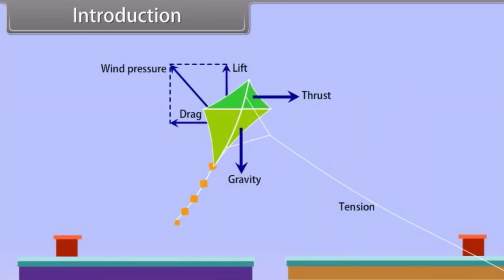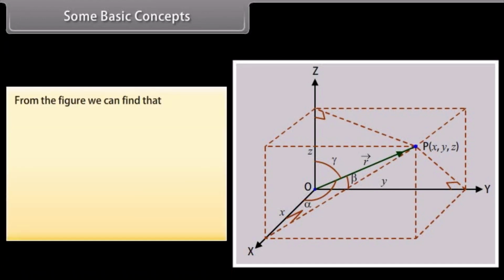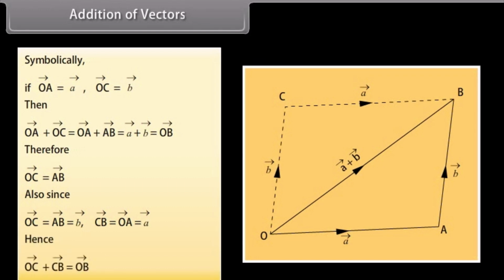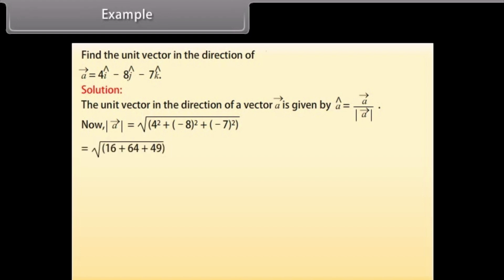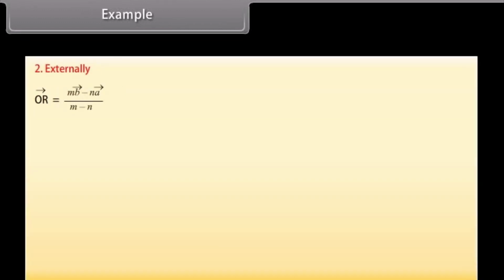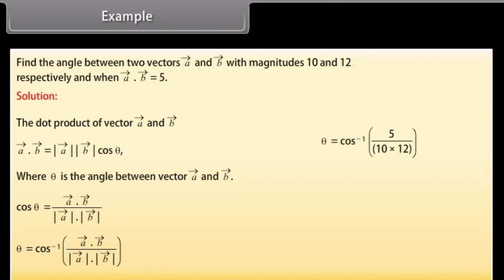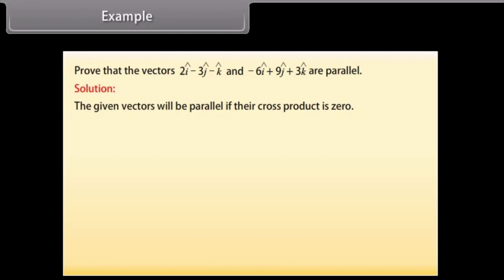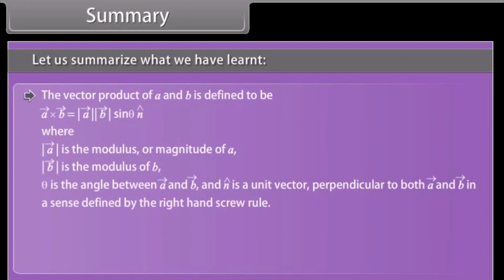📘 Class 12 Maths – Vector Algebra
Welcome to this power-packed session on Vector Algebra, a critical chapter in Class 12 Mathematics and a high-weightage topic in JEE Mains/Advanced and CBSE Board Exams. This video will cover vector basics, operations, scalar and vector products, and geometrical applications step-by-step, along with exam-focused examples and tricks.

Whether you’re preparing for your boards, JEE, or just want conceptual clarity, this video will make vectors simple, visual, and scoring.

📌 Topics Covered in This Video:
🔻 1. Introduction to Vectors

Position vector, magnitude, direction

Types: Zero vector, unit vector, equal vectors

➕ 2. Algebra of Vectors

📐 3. Section Formula & Midpoint Formula

Internal & external division

Application in coordinate geometry

📏 4. Dot Product (Scalar Product)

Definition, formula, geometrical interpretation

Applications in projections

🔄 5. Cross Product (Vector Product)

Right-hand rule, magnitude and direction

Properties and geometrical interpretation

Area of triangle/parallelogram using cross product

📊 6. Vector Equations and Applications

Collinearity and coplanarity

Solving problems involving vector geometry

💡 7. Tricks, Tips & Mistakes to Avoid

NEET/JEE-style problems

CBSE board common errors

🎯 Strong focus on CBSE + JEE exam pattern

📘 Fully NCERT-based with advanced problems

📐 Visual explanation of vector direction and magnitude

🚀 Learn how to apply vector concepts in geometry & physics

💬 Ask Doubts in Comments – We Answer Every One!